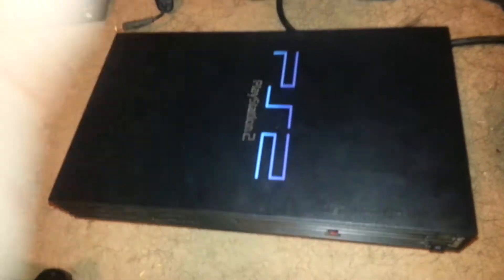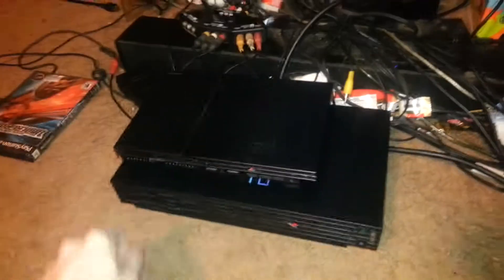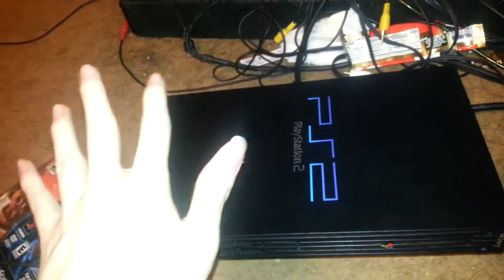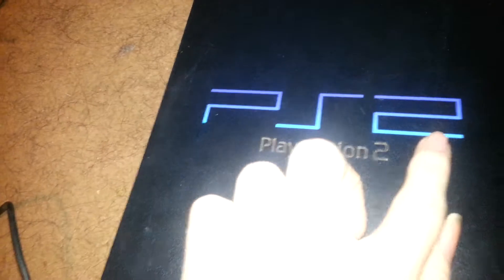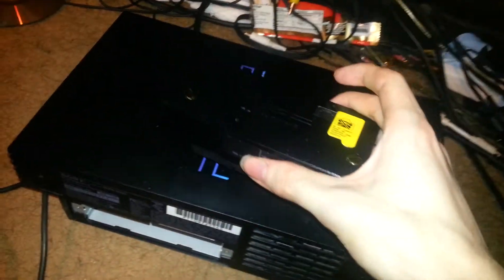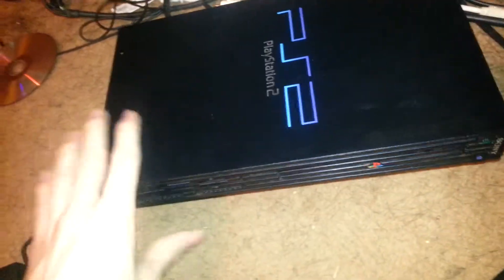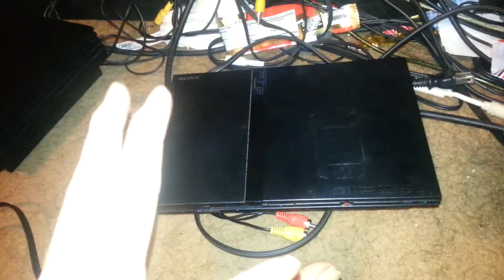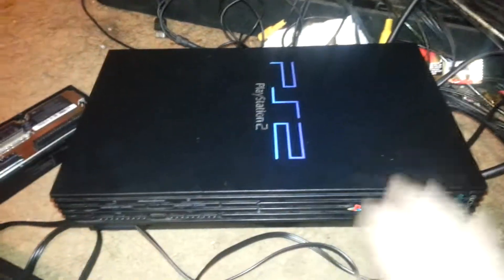Witch ps2 should you buy? Heres my opinion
Sorry for late uploads guys I promise ill upload much as I can!